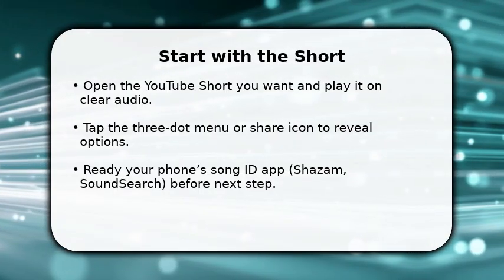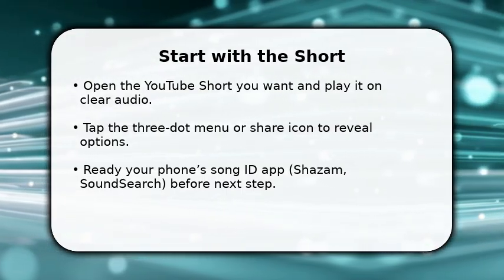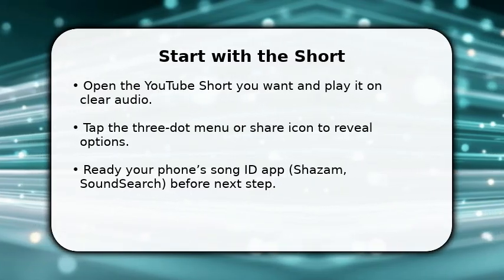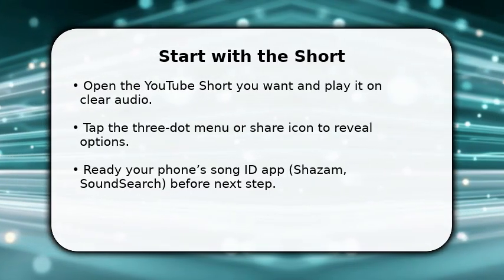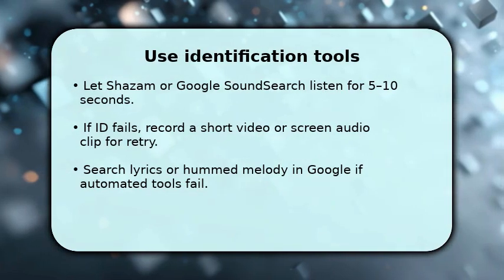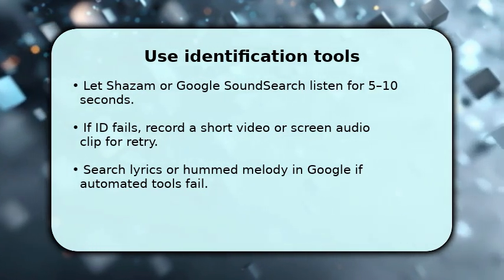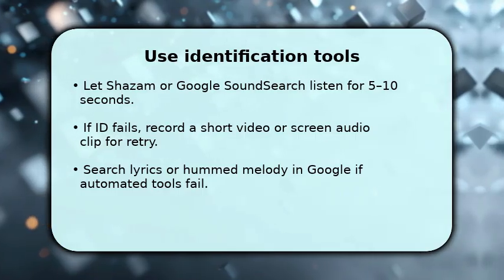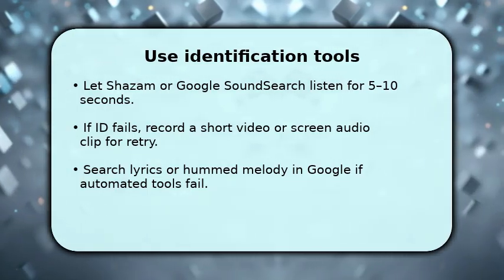How to Find Youtube Shorts Song - Step by Step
Discover the perfect song for your YouTube short by following this step-bymediate guide. Learn how to curate a playlist that complements and enhances your video's mood, theme, or message with engaging music selections.